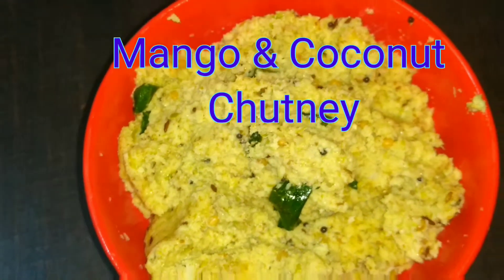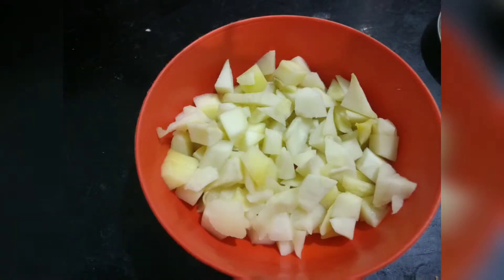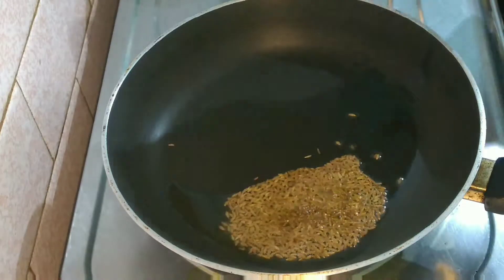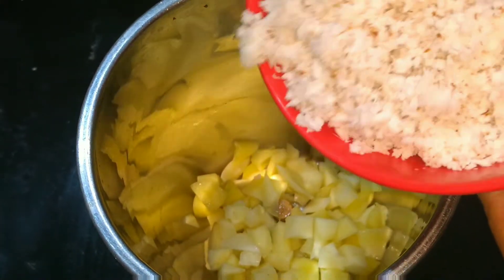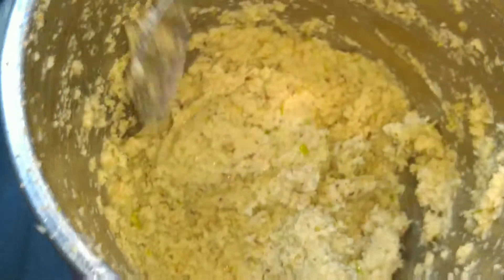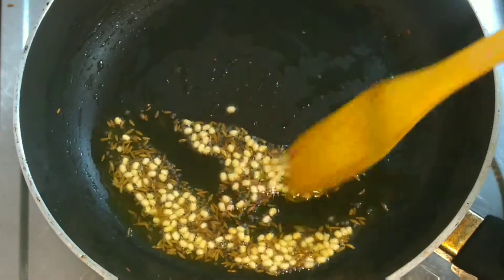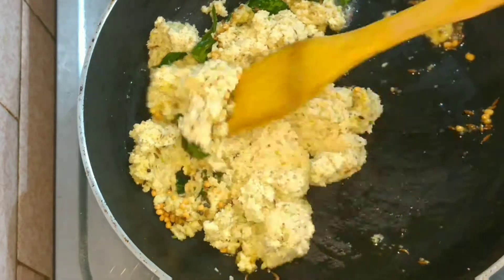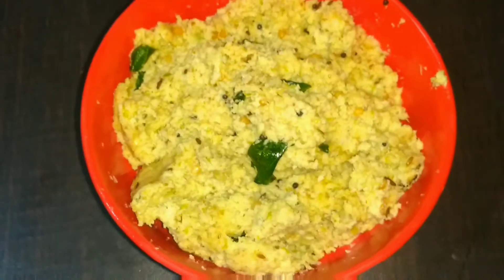How to make Mango & Coconut Chutney | Indian Cuisine | Ruby's Lovely World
Hello My Dear Rubians,

It really means a lot to me and thanks for being part of my YouTube family.

With Love
Rosh & Ruby.